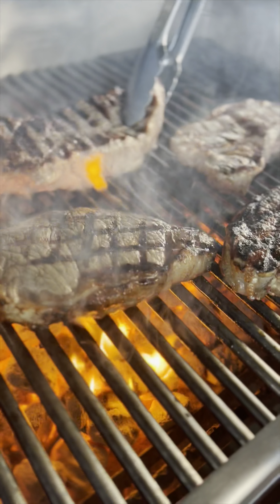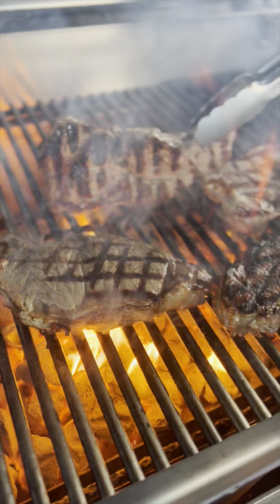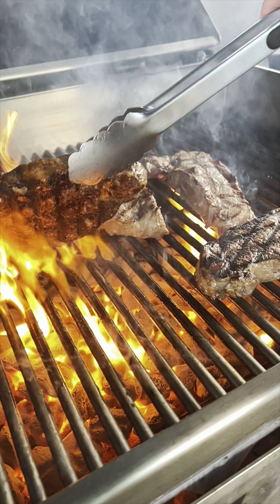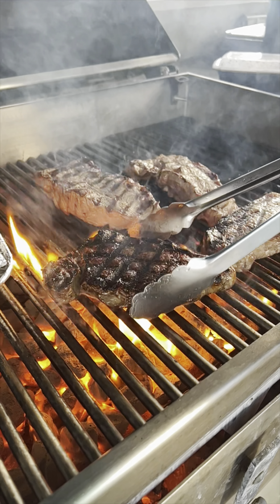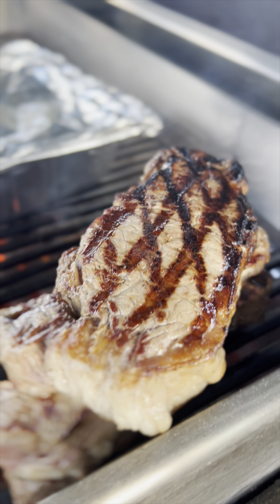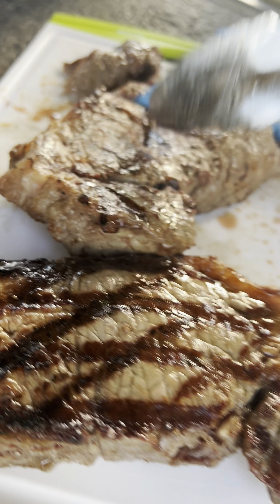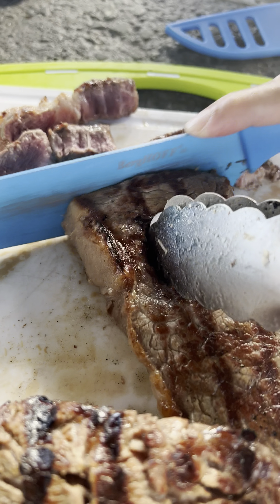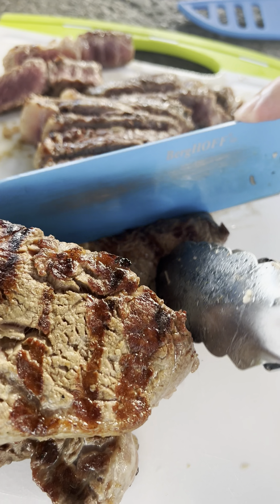How Long Does it take to Grill a Steak?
Explaining How Long Does it take to Grill a Steak.